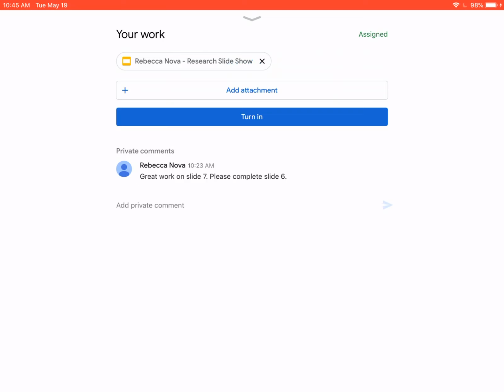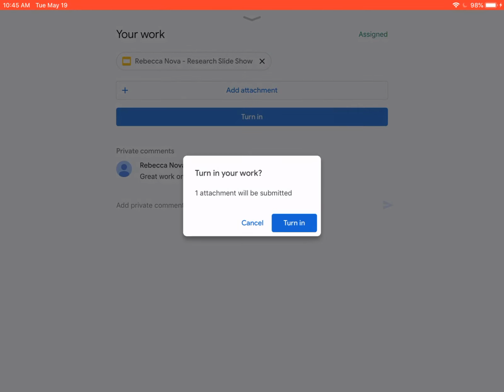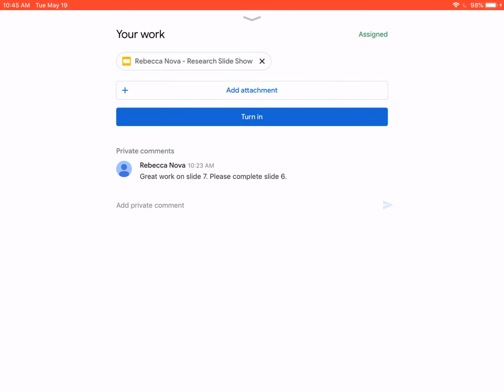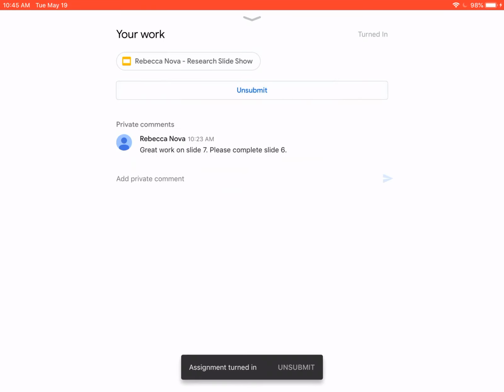How to attach a document from Google Drive to a Google Classroom Assignment (Student)